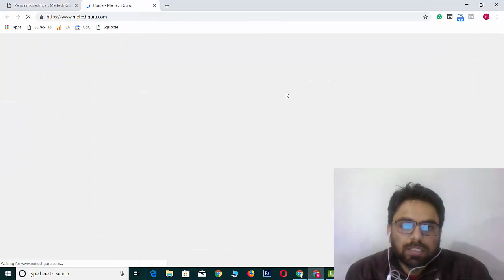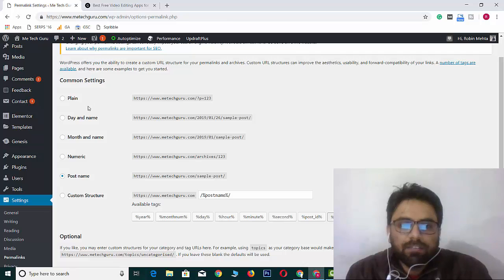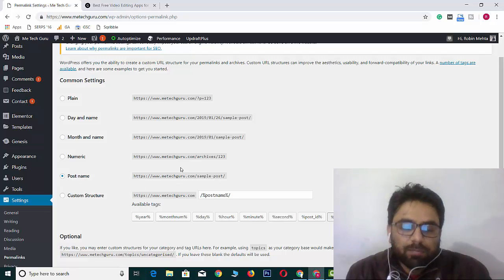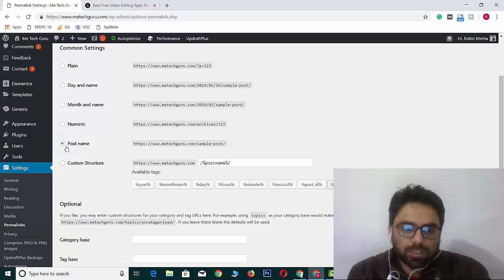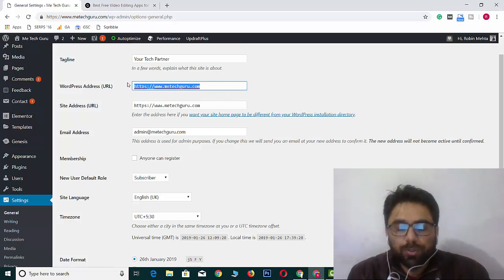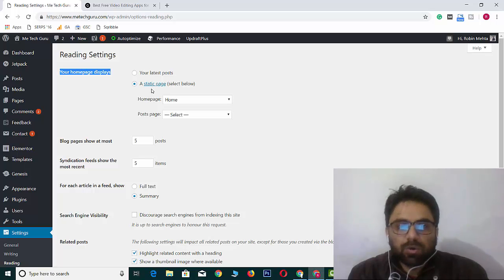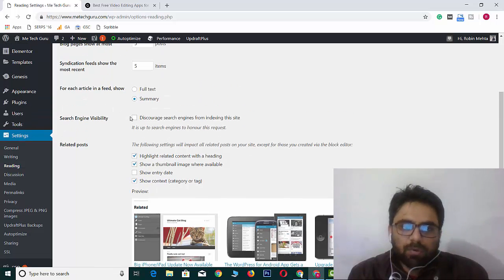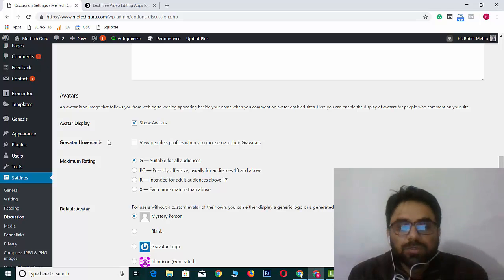Wordpress Settings After Installation of Wordpress (Must Have Best Settings)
If you just installed wordpress then you must check these basic but essential settings before writing your first post.

Hello Guys, I am Robin Mehta and in this video, I will tell you about the most essential settings which you should do after installation of wordpress.

These wordpress settings can save your lot of work and can make your blog post SEO friendly.